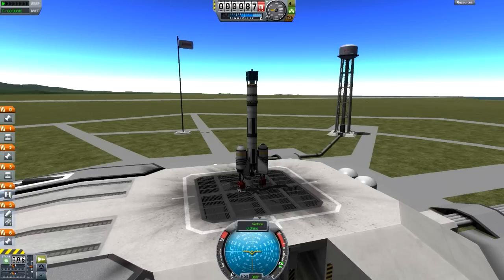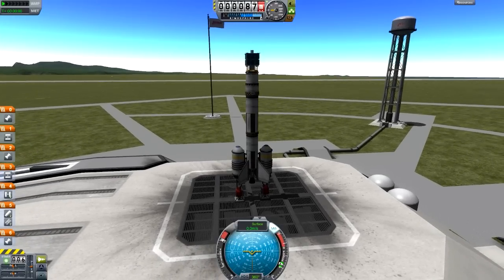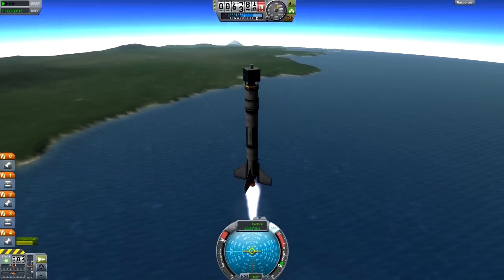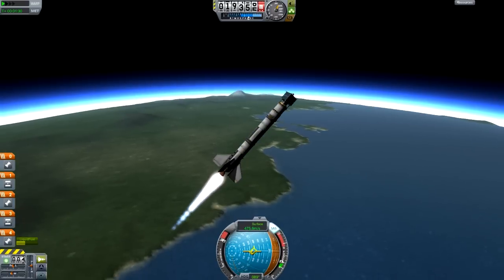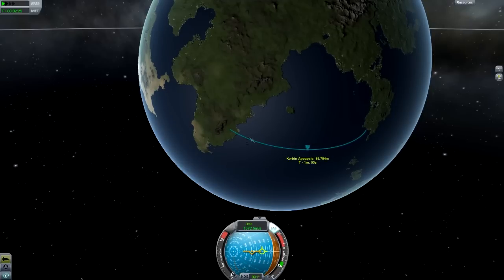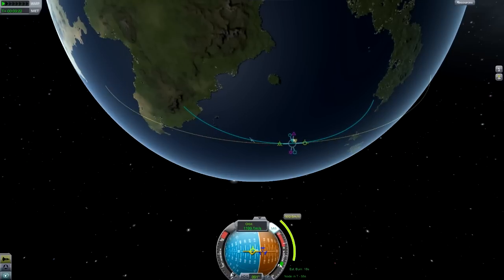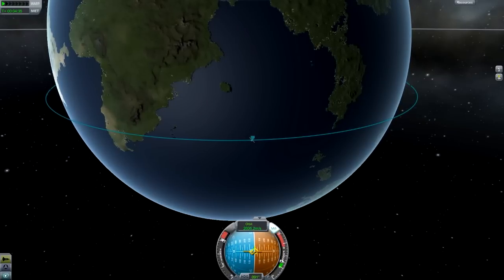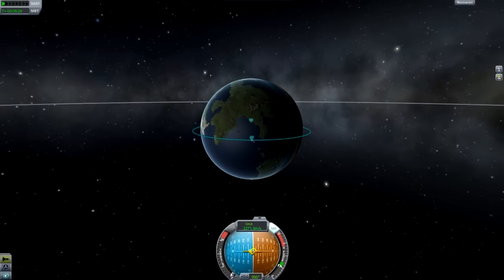KSP - How to get into orbit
A live commentary beginner's tutorial on everything you need to know about getting into orbit, with some extra information thrown in there.